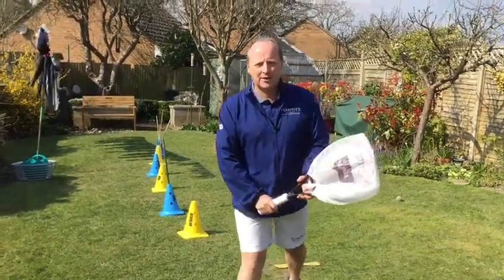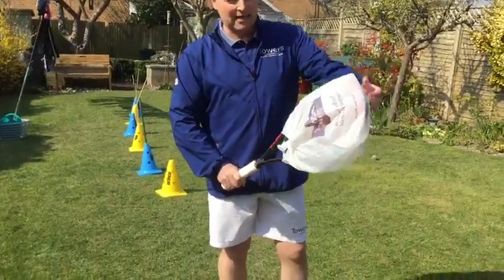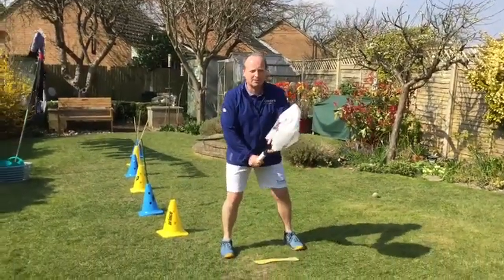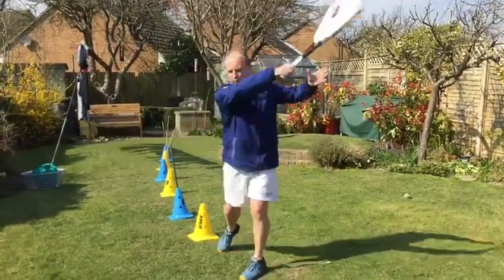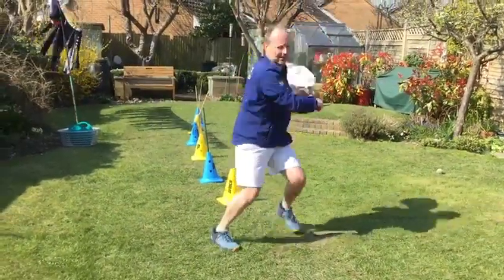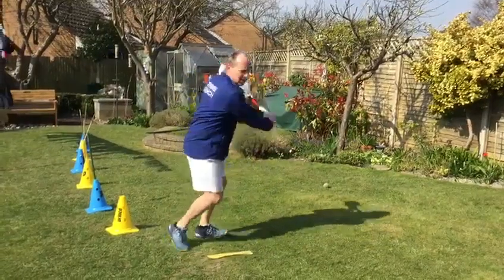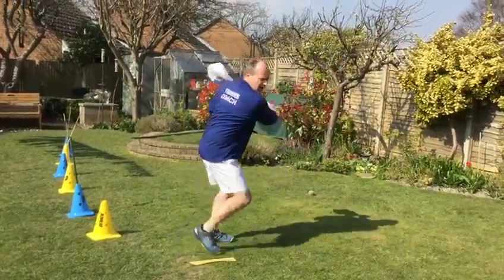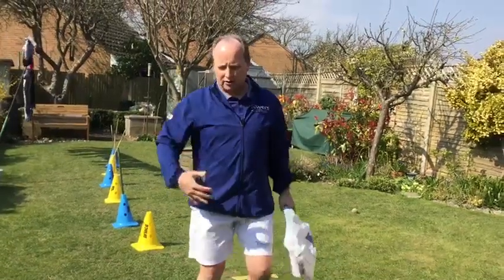Club Towers Head Tennis Coach Nick Boys - Tennis At Home - Online Tutorials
Our Head Coach Nick Boys  showing us how to keep up with our tennis skills at home, this one is for the adults and kids.